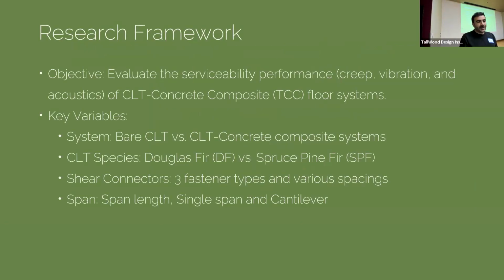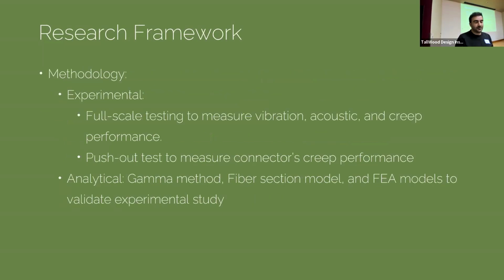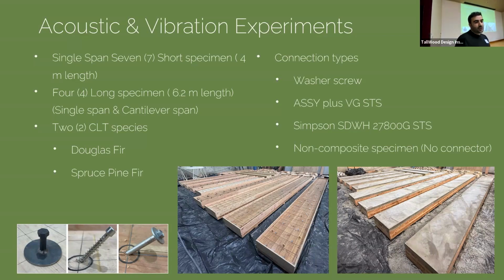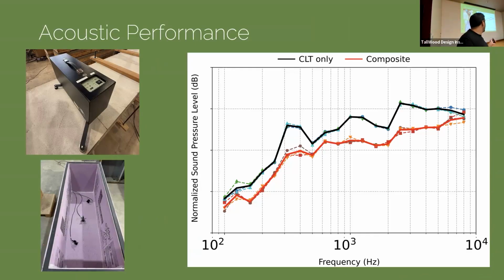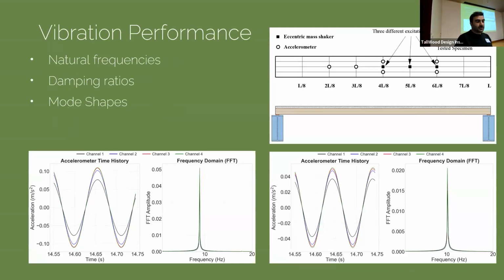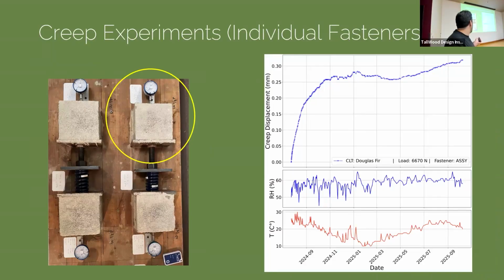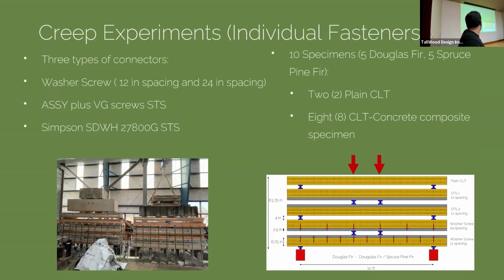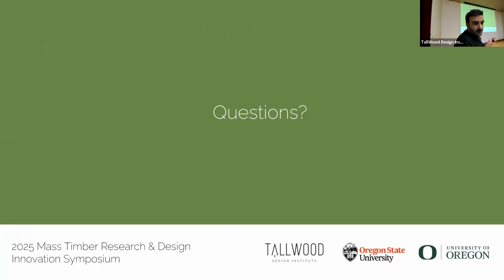Characterization of Acoustic, Vibration, and Creep Performance of Composite CLT-Concrete Floors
This presentation is an excerpt of the 2025 Mass Timber Research & Design Innovation Symposium.

Presented by the TallWood Design Institute, the symposium offers a unique platform for architecture, wood science, and engineering faculty from the University of Oregon (UO) and Oregon State University (OSU) to showcase important mass timber research and public initiatives.

During the manufacturing and supply chain session, Bulent Tunc presented work from his group on characterization of acoustic, vibration, and creep performance of composite CLT-concrete floors.

Bulent Tunc, Ph.D Candidate, Wood Science & Engineering, Oregon State University